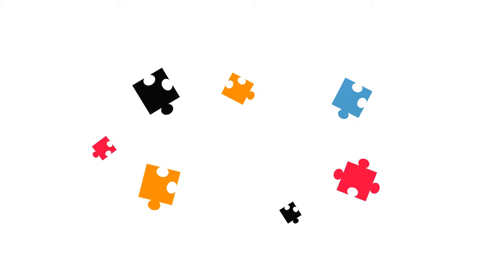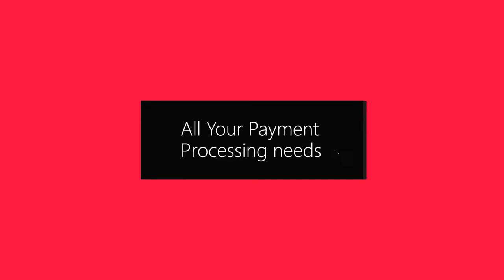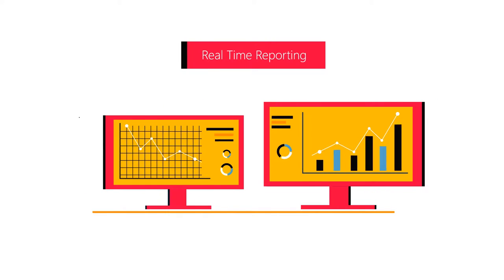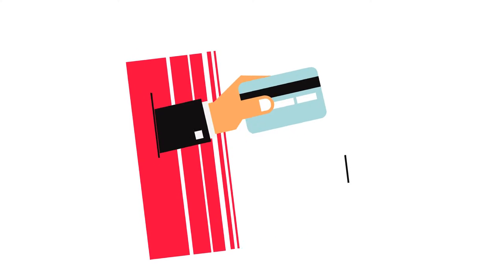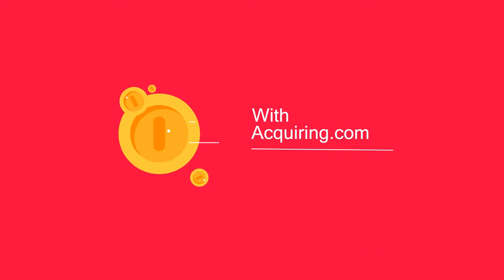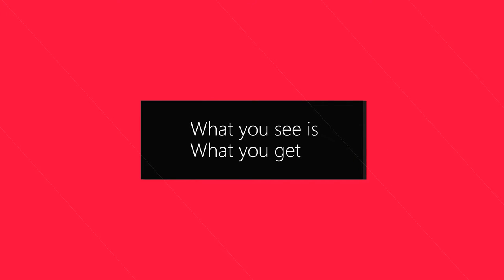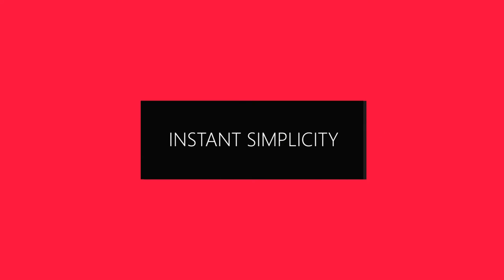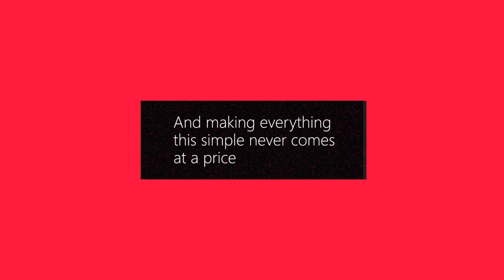Acquiring Explainer video by VIDPAQ | 2d Character animation video | 3d Character animation video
Vidpaq is a creative explainer video production company. Our team is comprised of animators, designers, and visual artists, allowing us great flexibility to develop various types of projects, from Script to final HD quality